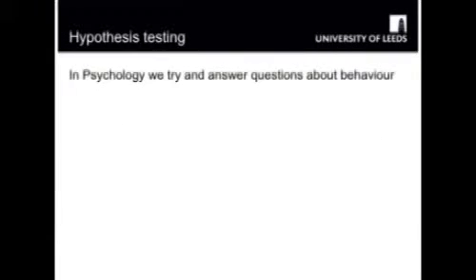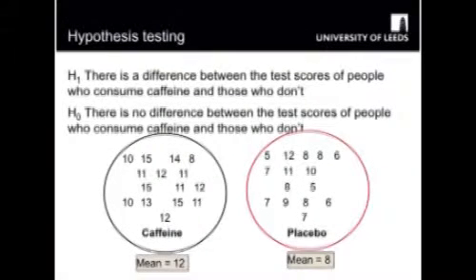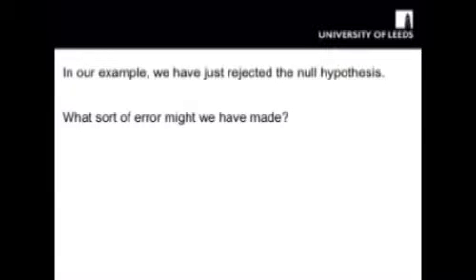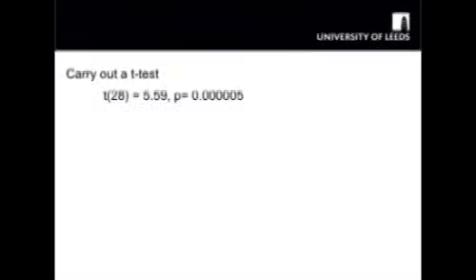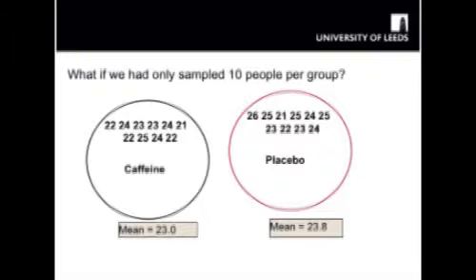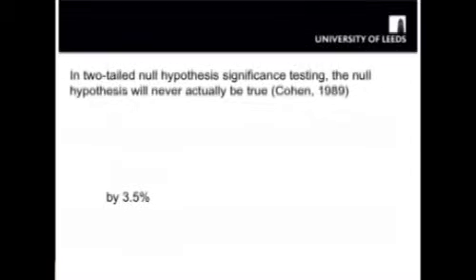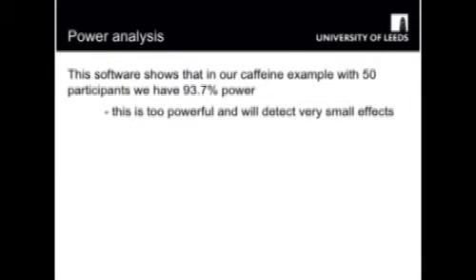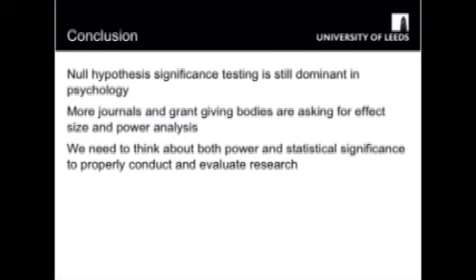psych null hyp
The Psychology Faculty - University lectures for secondary schools